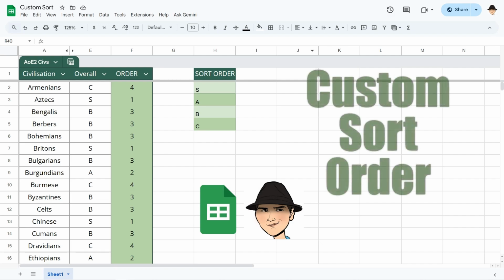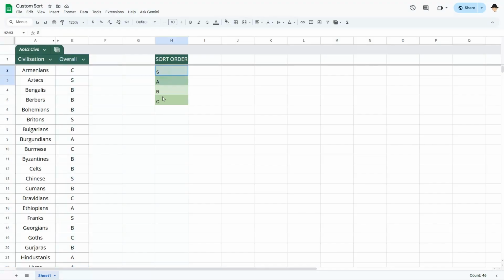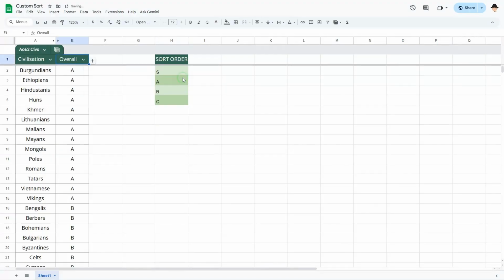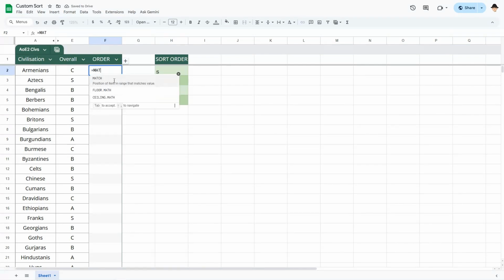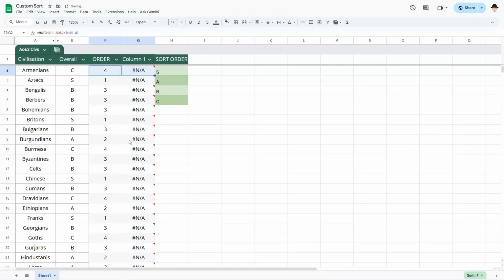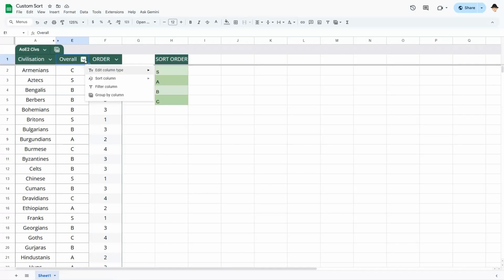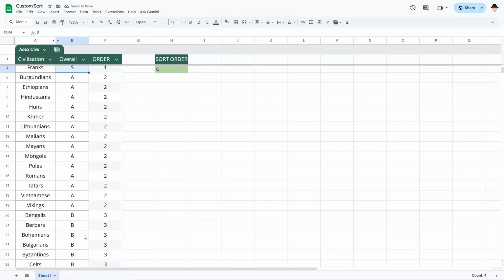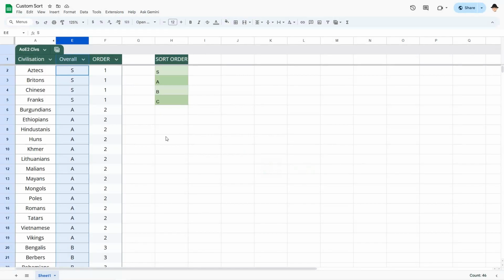Custom Sort Order – Google Sheets Tutorial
The sort options in Google Sheets – the SORT() function, the Data options, and column sorts – only allow alphabetical sorts, either ascending or descending.

However, a custom sort order is possible using a range to define the sort order, a MATCH() function in a helper column to find the correct ranking of each item, and then sorting on that helper column.